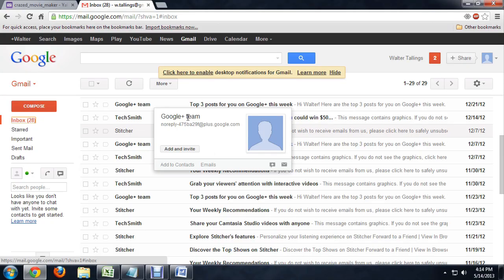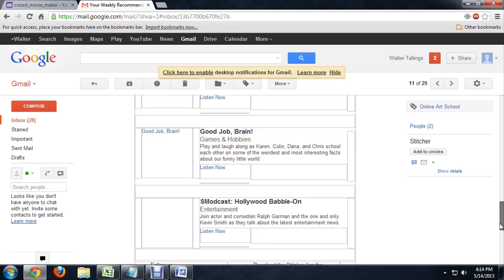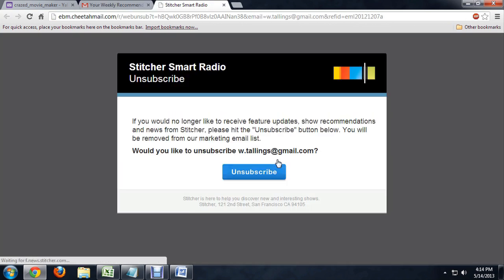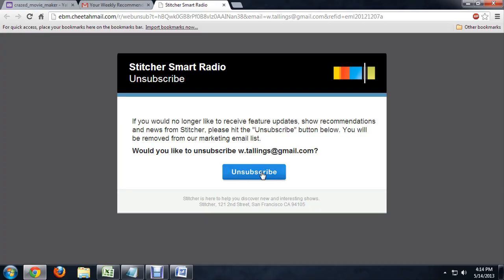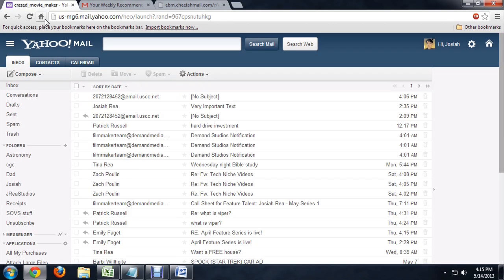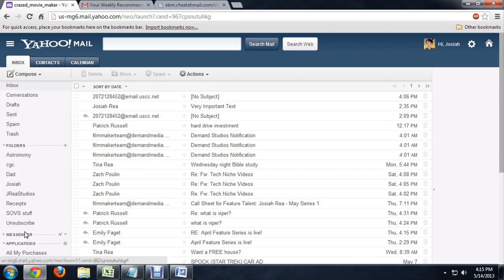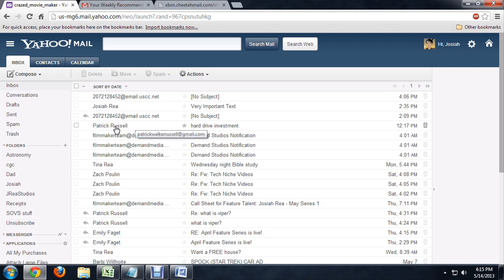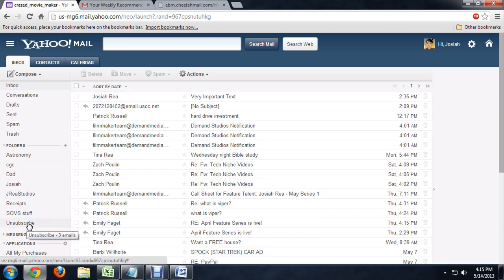How to Stop Emails You Don't Want : Tech Niche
You can stop emails that you don't want by adjusting the properties of your SPAM folder. Stop emails that you don't want with help from an electronics expert in this free video clip.